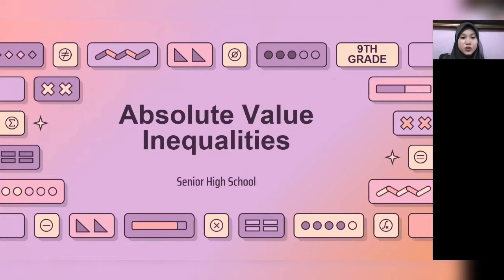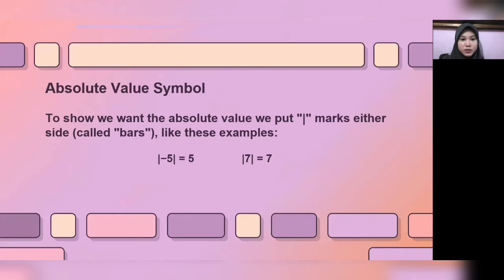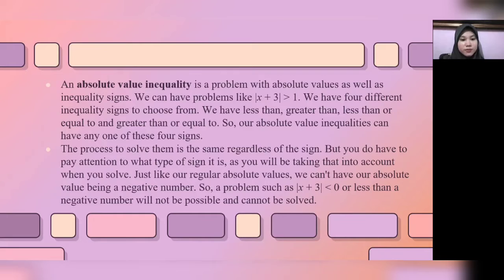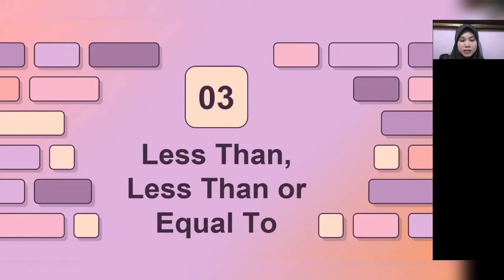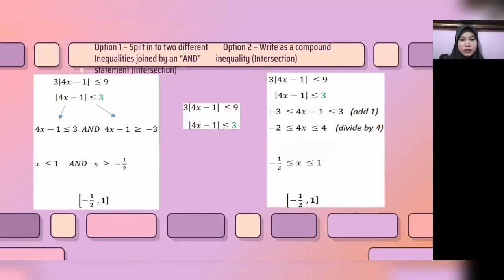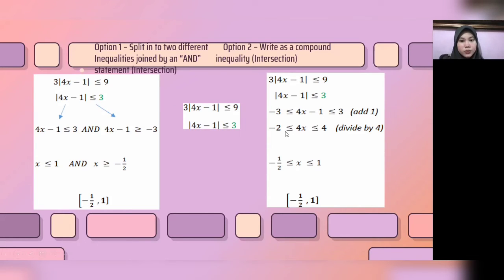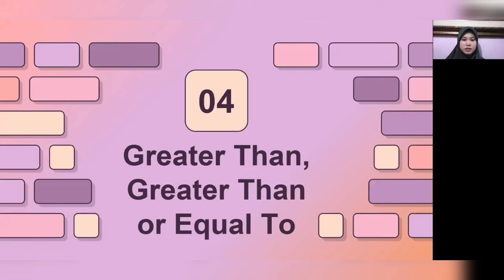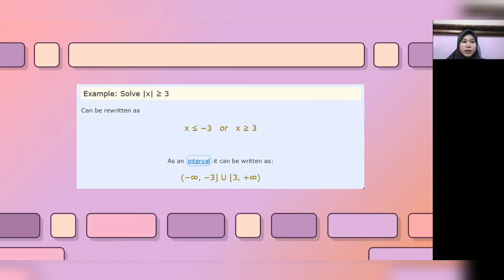Absolute Value Inequality - Mariyana Fitria Nurmalisa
Mariyana Fitria Nurmalisa
UNIVERSITAS MUHAMMADIYAH PROF DR HAMKA